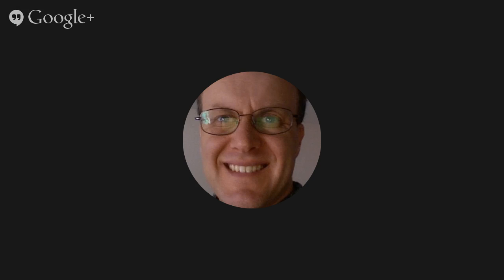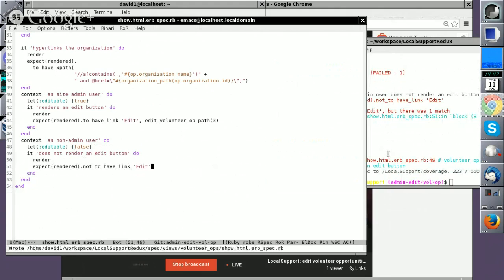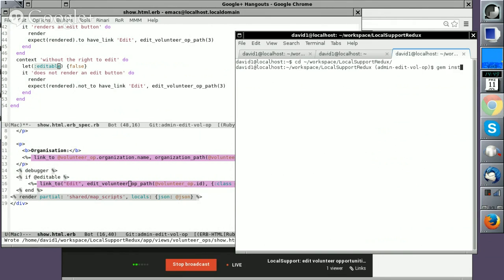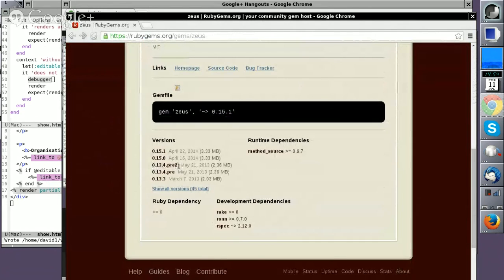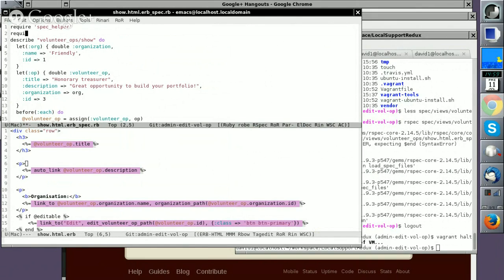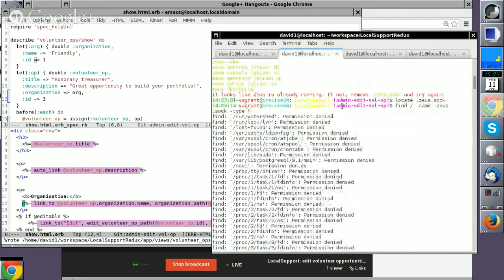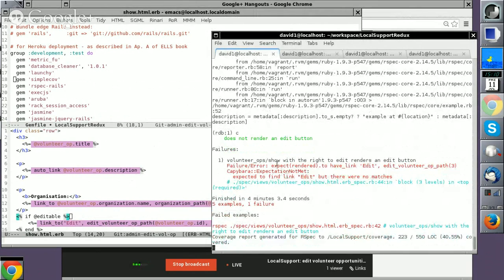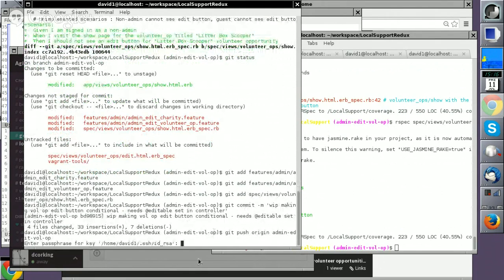LocalSupport: edit volunteer opportunities - 2014-07-11 at 01:00PM